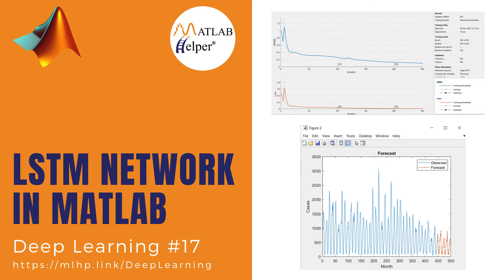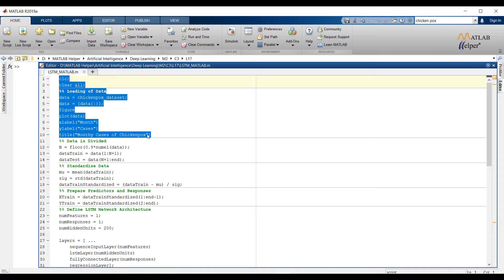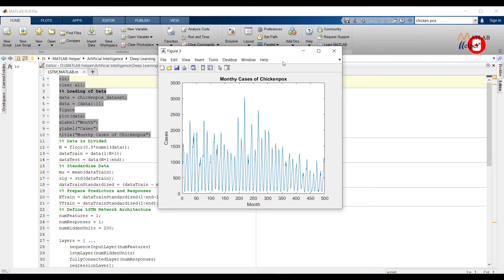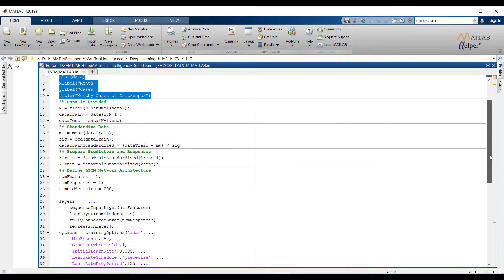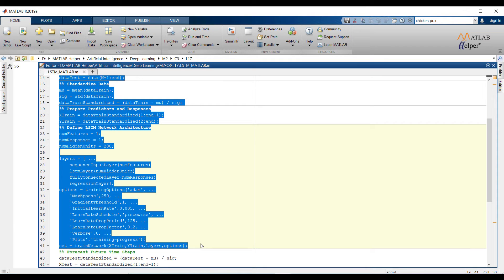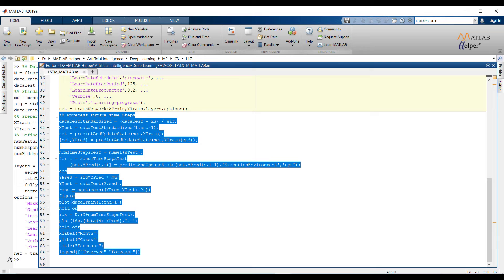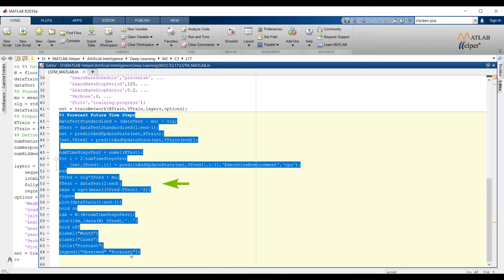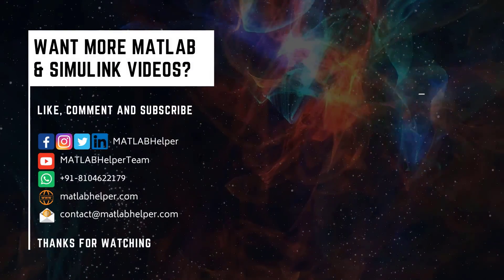LSTM network in MATLAB | @MATLABHelper Deep Learning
LSTM model can train a deep neural network to classify sequence data. An LSTM network allows us to feed sequence data into a system and identify conclusions based on the sequences data's distinct time steps.

00:00 Introduction
00:38 About LSTM network
01:00 Loading of data
01:15 Time series analysis
03:48 Training of network

Deep learning is a subset of machine learning where artificial neural networks, algorithms inspired by the human brain, learn from extensive data. Like how we learn from experience, the deep learning algorithm would repeatedly perform a task, each time tweaking it a little to improve the outcome. MATLAB makes deep learning easy. Learn how to create and train neural network architectures, including Convolutional Neural Networks, Recurrent Neural Networks, LSTMs, etc., with MATLAB Helper. & get access to MATLAB codes, explanations, and support files. Want to see more DeepLearning videos?